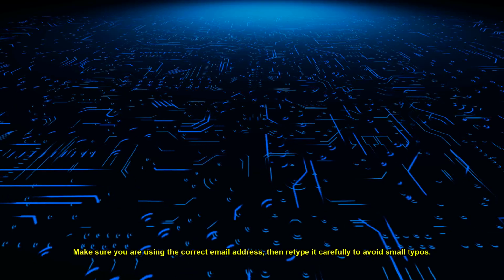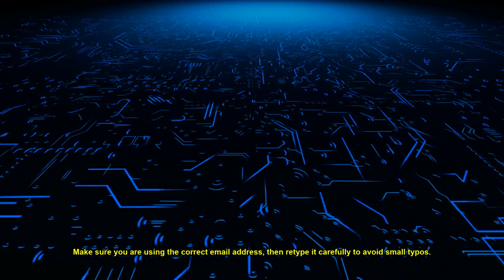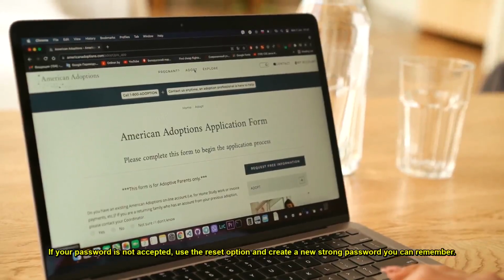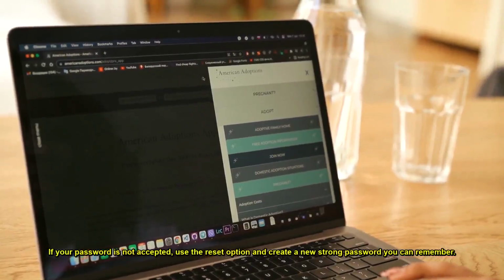How to verify landlord licensing with your city portal - Step By Step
In this informative video, we guide you through the essential steps to verify your landlord's licensing using your city's online portal. Understanding whether your landlord is properly licensed is crucial for your peace of mind and legal protection as a tenant. Join us as we walk you through the process step by step, ensuring you know exactly what to look for and how to access the necessary information.